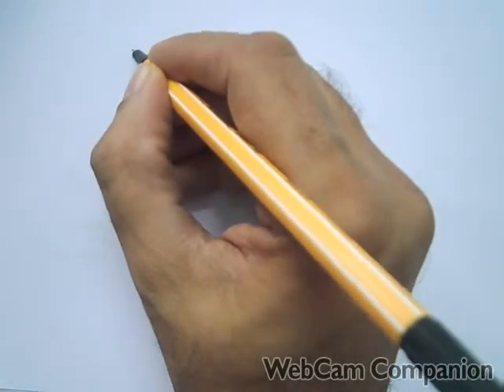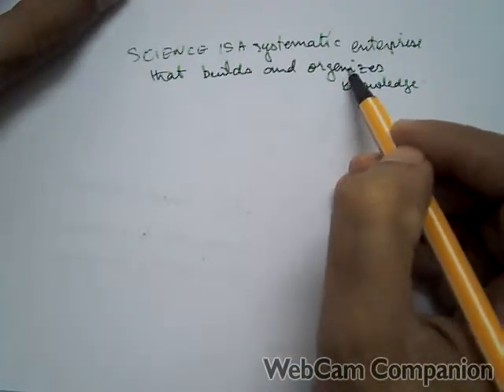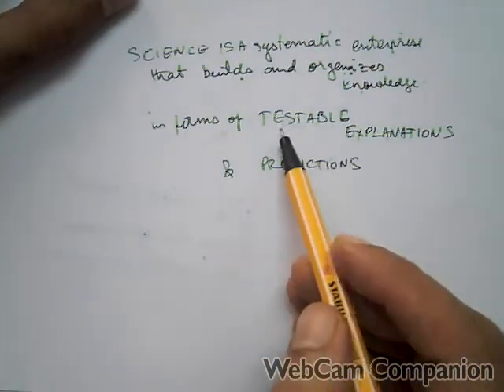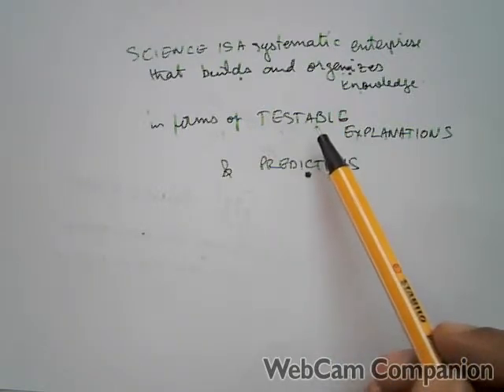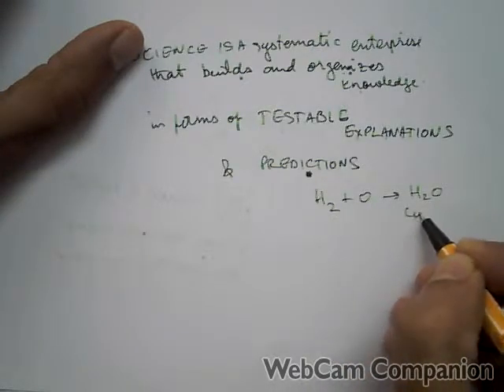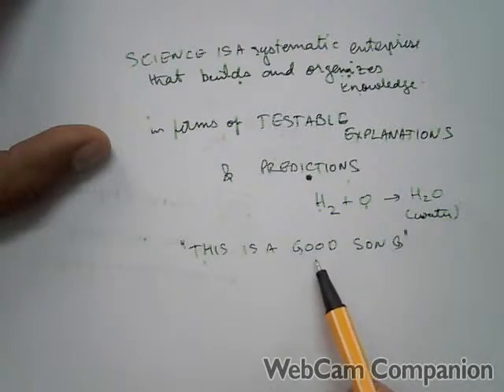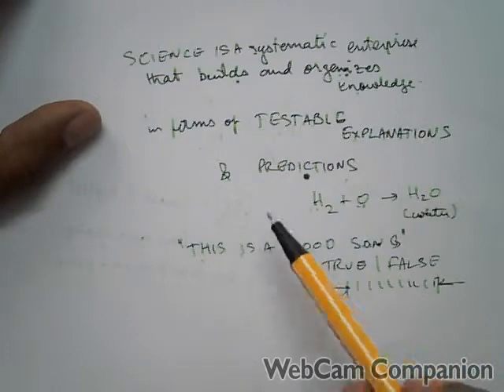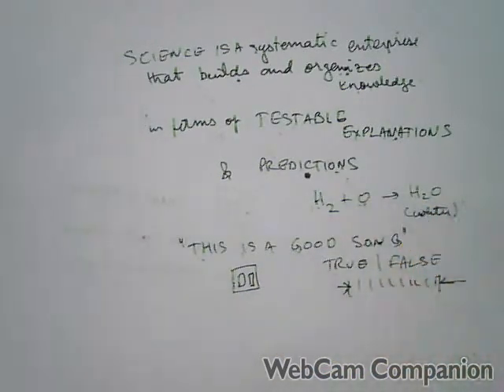Science Lecture - A basic, starting definition of science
We discuss a basic definition of science from the Wikipedia.